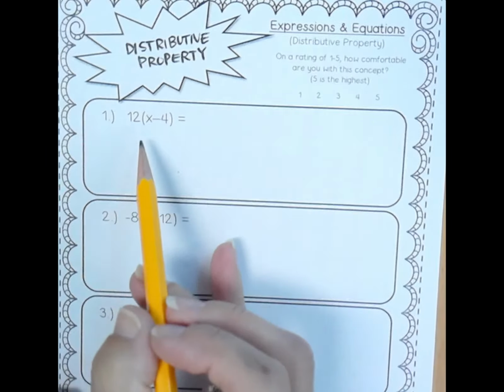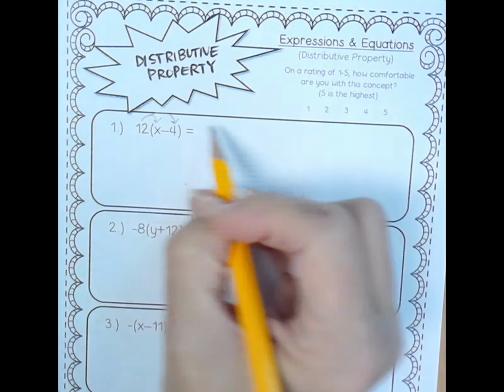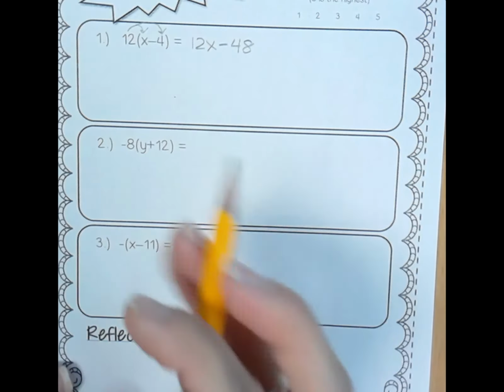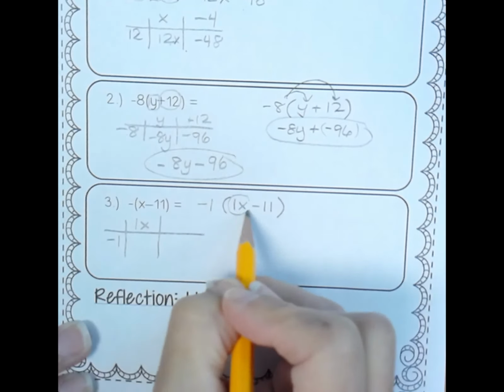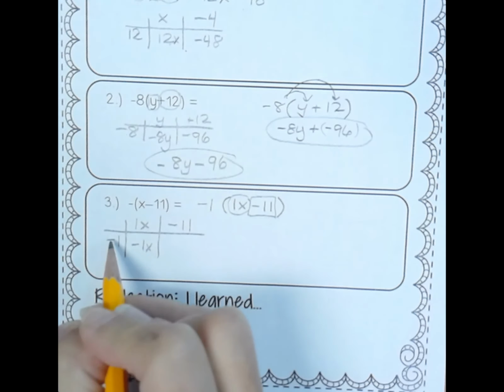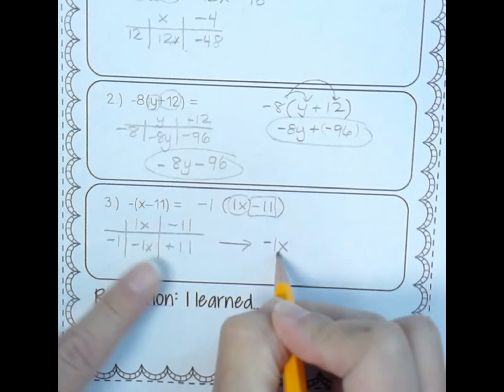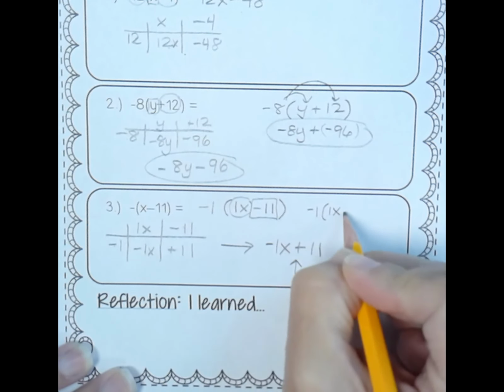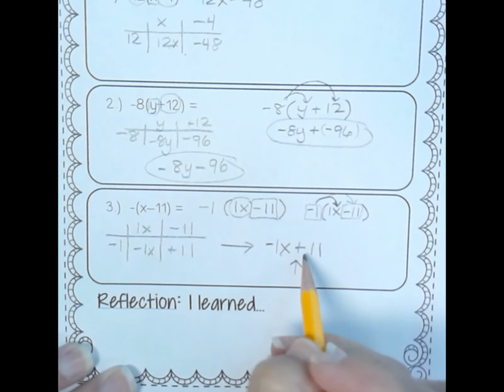Distributive Property Notes